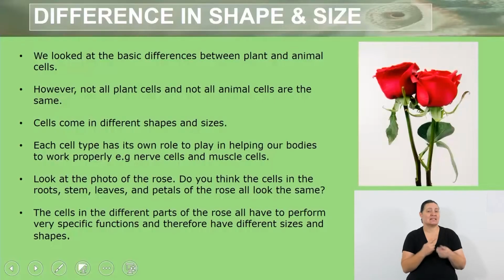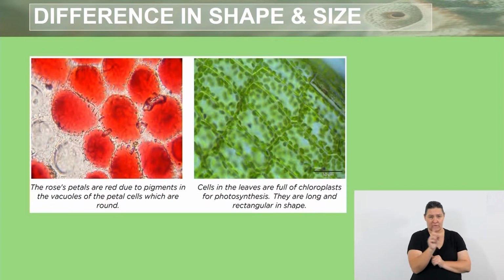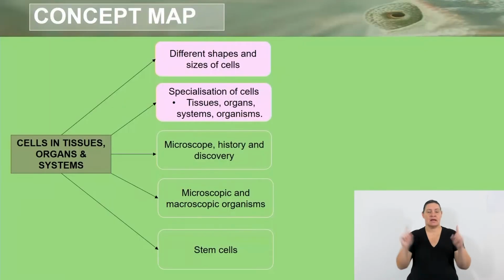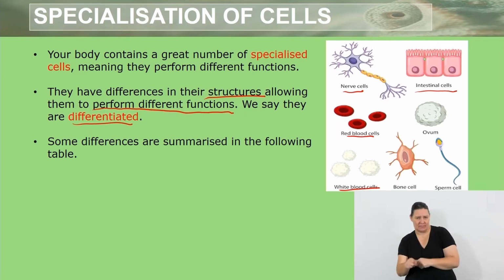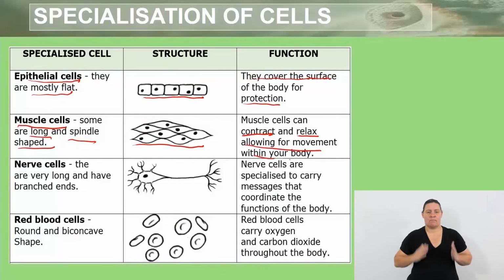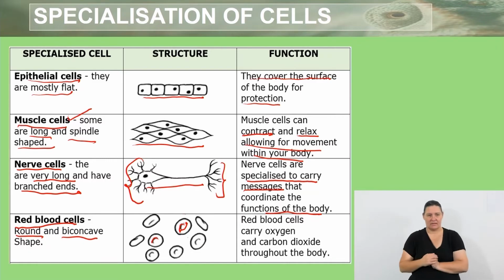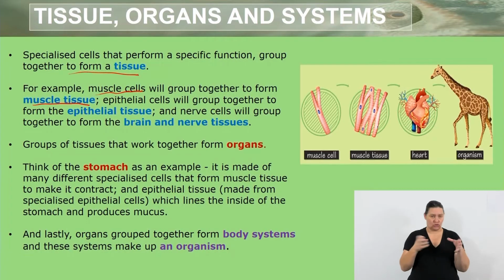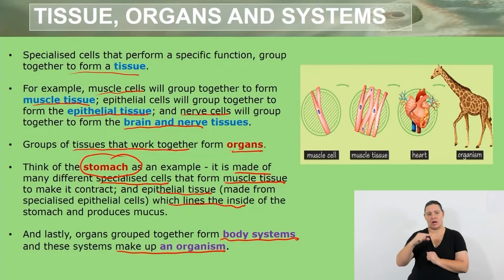Natural Sciences Grade 9 Cells in Tissues Video 1 Seg 2